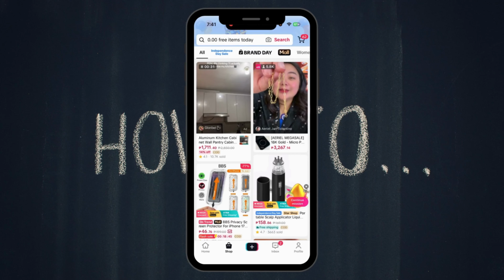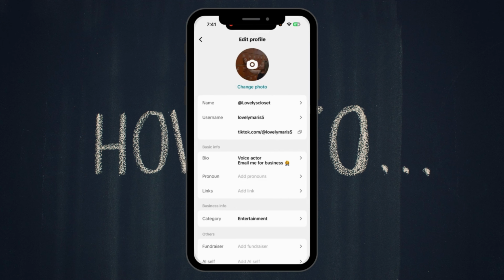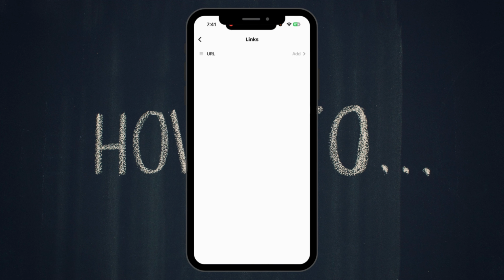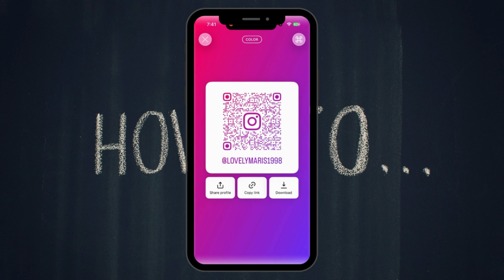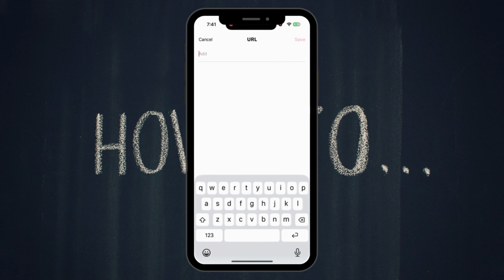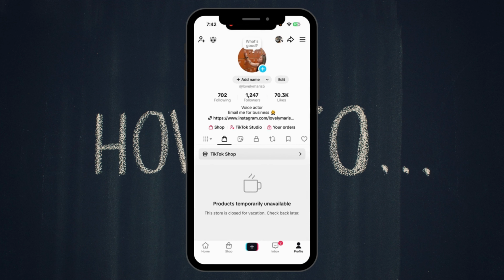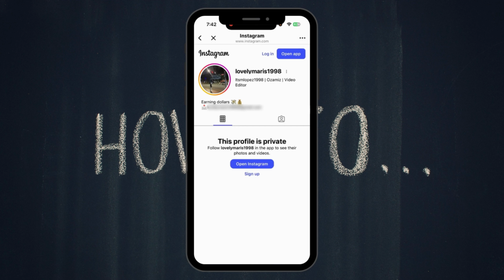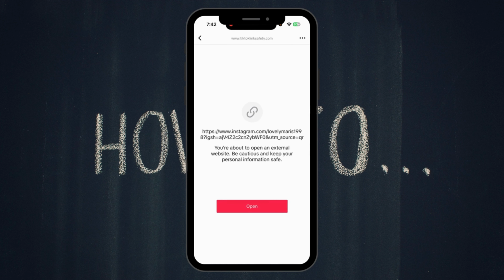How to Link Instagram to TikTok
How to link Instagram to TikTok with this easy step-by-step guide.
Learn how to connect your Instagram account to your TikTok profile and add your Instagram link in a few simple steps.

This tutorial shows you how to find the social profile settings, connect Instagram to TikTok, and manage your linked accounts on Android and iPhone.

📌 What you'll learn:
• How to add Instagram to your TikTok profile
• How to connect social accounts on TikTok
• How to find TikTok profile editing settings
• How to manage linked Instagram accounts
• TikTok profile customization tips for Android and iPhone

This step-by-step guide helps you connect your Instagram and TikTok accounts quickly and easily.